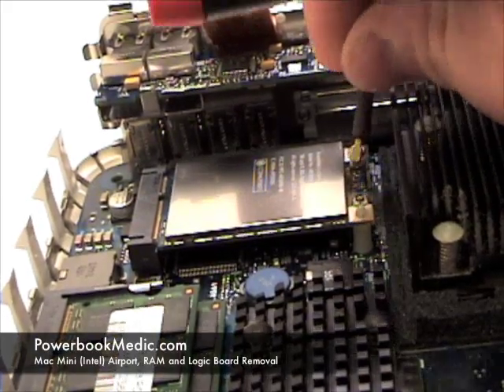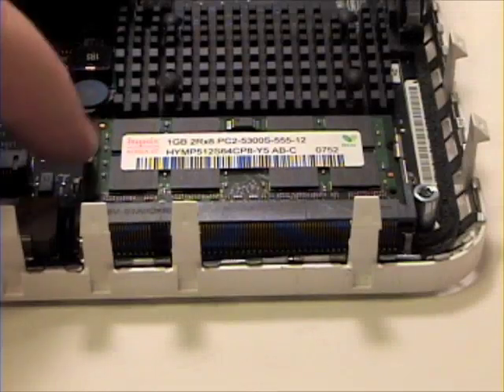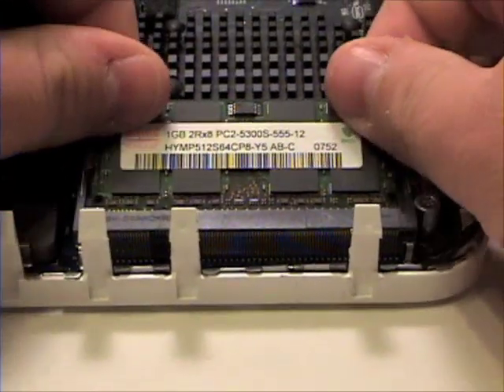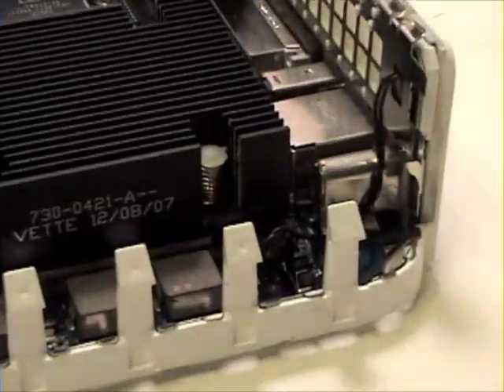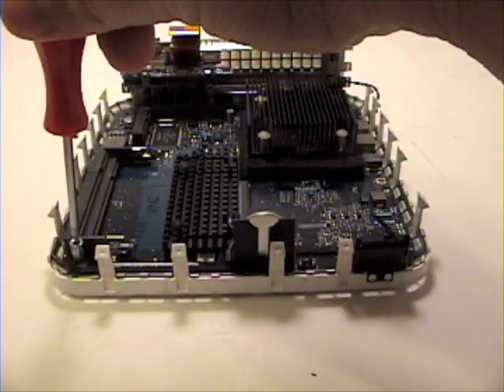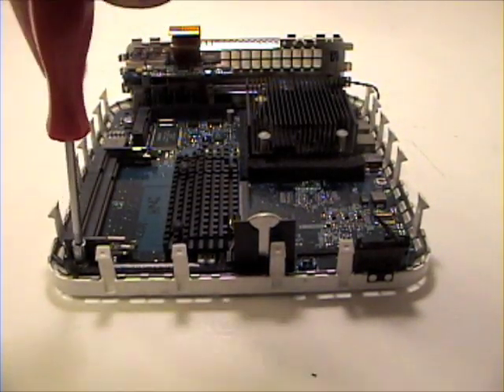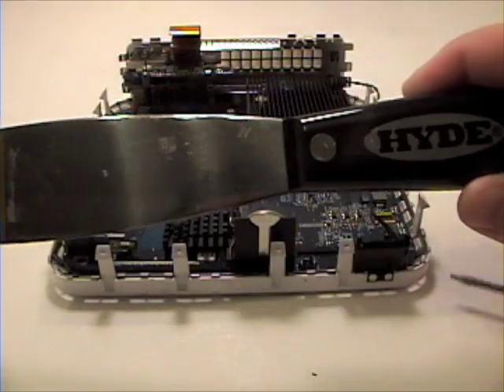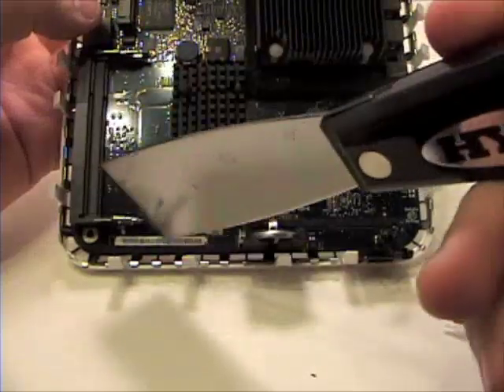Intel Mac Mini Repair - Airport, RAM and Logic Board Removal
A guide on how to remove the Airport, Ram, and Logic Board from the Intel Mac Mini. for more repair guides.